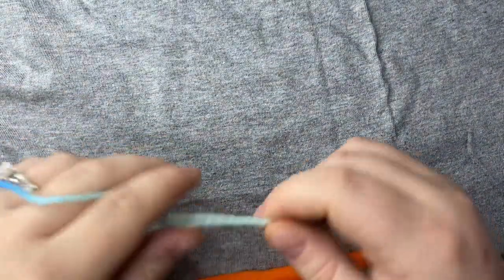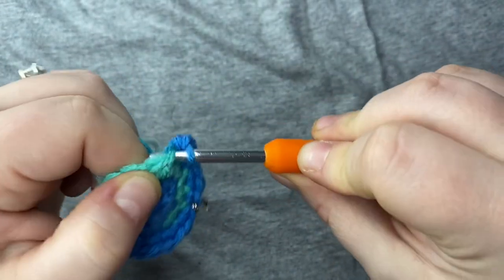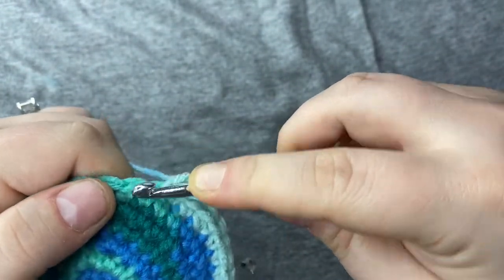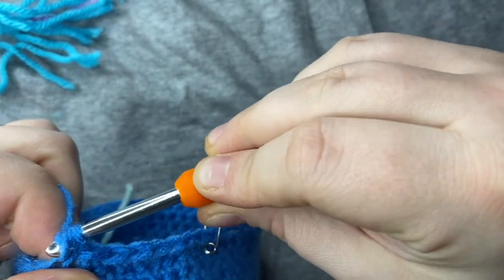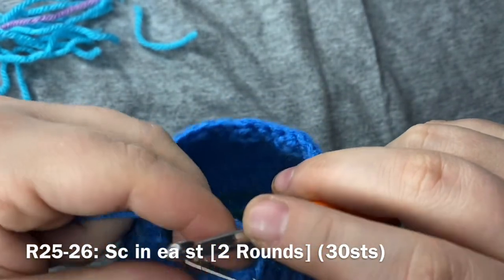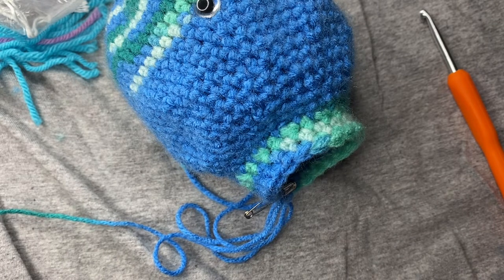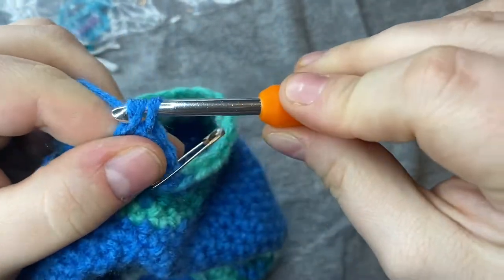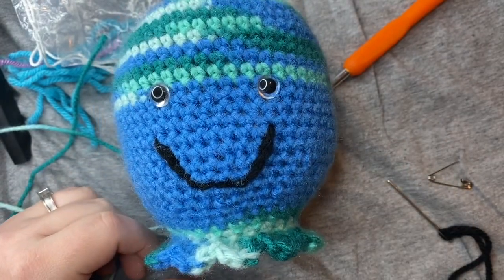CAL Amigurumi Jellyfish | Part I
In this video I go through the steps on how to make the Top Half of an Amigurumi Jellyfish. I hope you enjoy this video and enjoy making this little guy with me. Pattern is listed below as well as the materials and supplies that you will need for this project.
Feel free to pause, fast forward, or rewind when ever needed.

Materials/Supplies:
Scissors
Tapestry Needle
Any Color Yarn
Black yarn (for smile)
Appropriately sized crochet hook for your yarn size/weight
Safety eye, felt/yarn to make eyes
Stitch Marker
Stuffing (I used Poly-Fil Fiber Stuffing)

Abbreviations commonly used:
*All US Terms*
Inc - Increase (2sc into the same St)
Dec - Decrease (Working 2 sts Together)
St(s) - Stitch(es)

Body:
R1: Magic Ring - 5sc (5sts)
R2: Inc in ea St [2sc in every st] (10sts)
R3: Inc in ea St (20sts)
R4: Sc, Inc - Repeat (30sts)
R5: Sc in ea St (30sts)
R6: 2sc, Inc - Repeat (40sts)
R7: Sc in ea St (40sts)
R8: 3sc, Inc - Repeat (50sts)
R9-20: Sc in ea St [12 Rounds] (50sts)
R21: 3sc, Dec - Repeat (40sts)
R22-23: Sc in ea St [2 Rounds] (40sts)
R24: 2sc, Dec - Repeat (30sts)
R25-26: Sc in ea St [2 Rounds] (30sts)
R27: Sc, Dec - Repeat (20sts)
R28-29: Sc in ea St [2 Rounds] (20sts)
**Attach Eyes - About 13-14 Rounds from the Bottom of the Jellyfish and about 7 sts apart**
**Sew on Smile - About 8 Rounds from the Bottom**
R30: 4dc, sl st - Repeat (40sts)
Sl St to finish/fasten off - leave a long tail to use to Sew with later
**Stuff to desired softness/firmness :D**